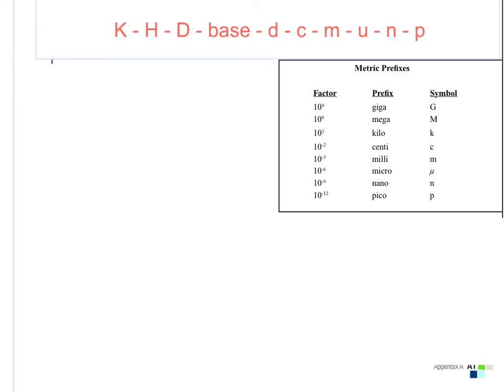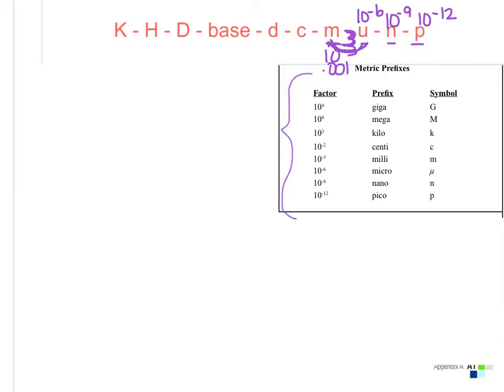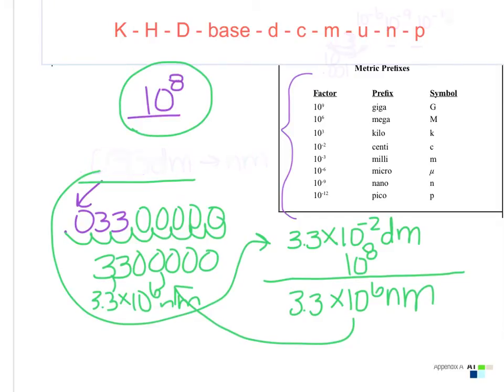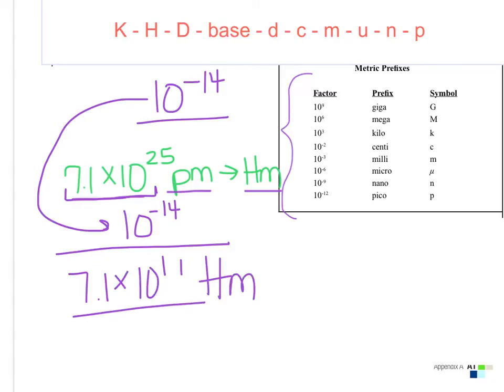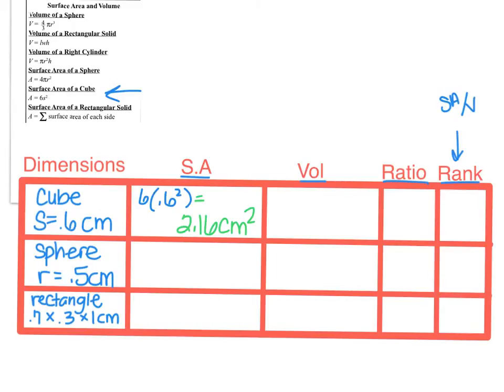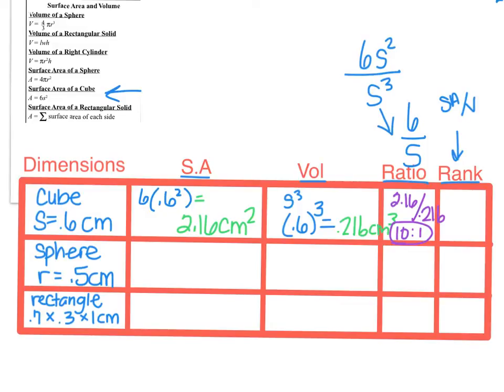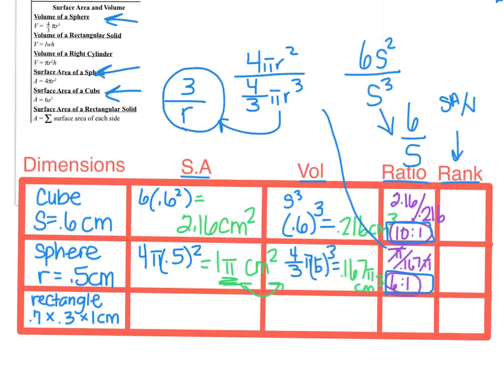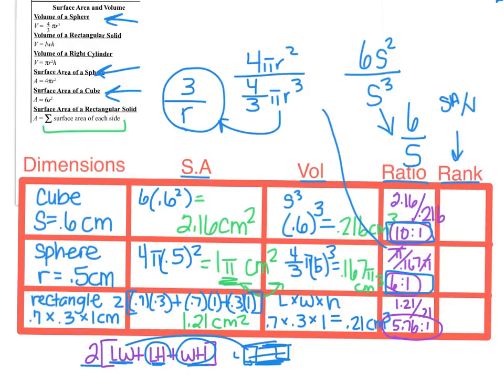AP Biology - Metrics & Cell Efficiency